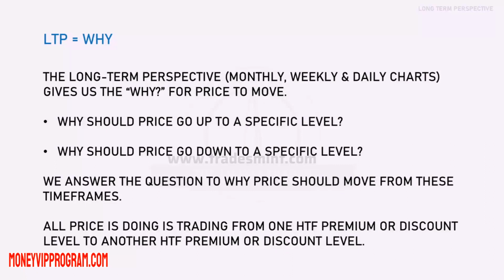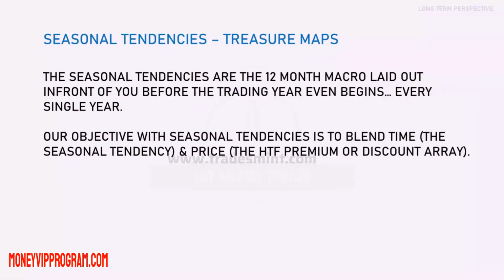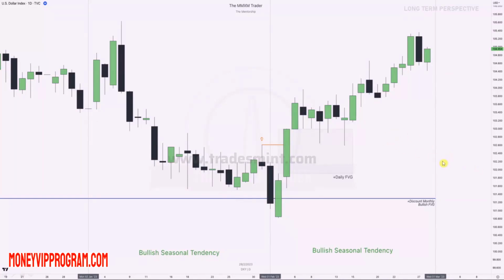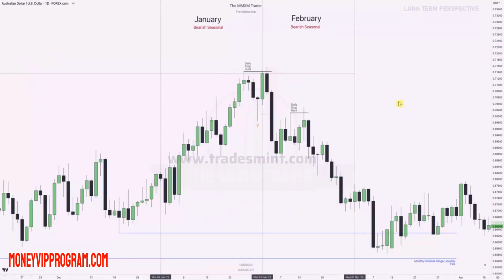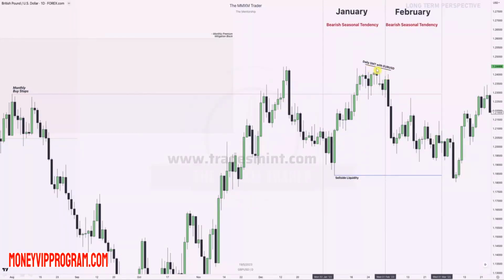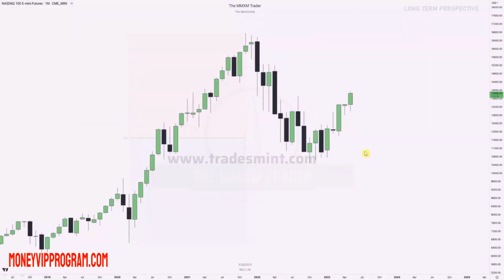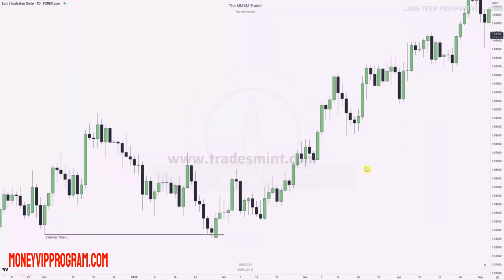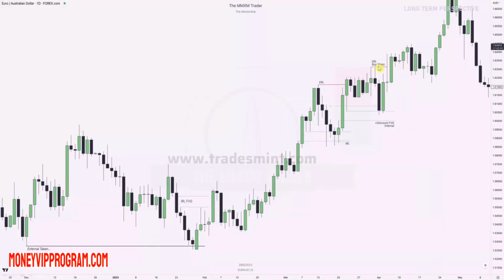1 Top Down Analysis: Long Term Perspective (LTP)